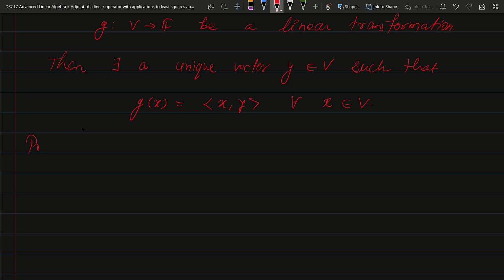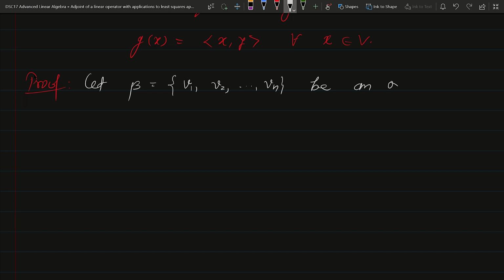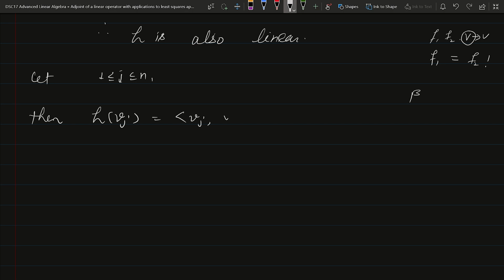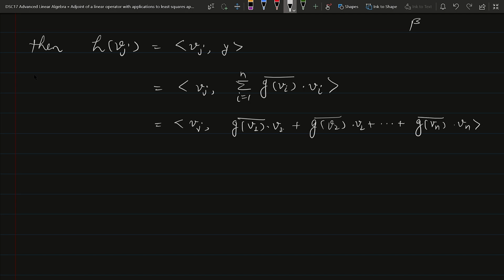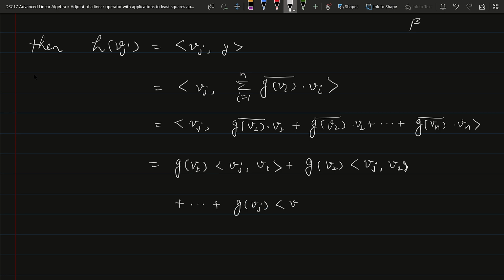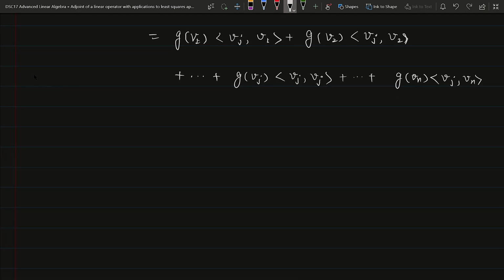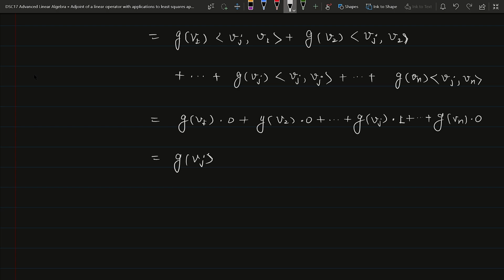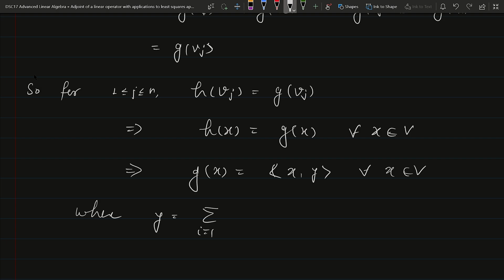19 The Adjoint of a Linear Operator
In this video, we delve into the concept of the Adjoint of a Linear Operator in inner product spaces. We begin by explaining how every linear functional can be represented via an inner product, a foundational idea in functional analysis.

We then define the adjoint operator 𝑇∗ for a given linear operator  𝑇, and prove that the adjoint is unique. The session continues with the matrix representation of the adjoint, showing clearly that the matrix of 𝑇∗  is the conjugate transpose (also called Hermitian transpose) of the matrix of  𝑇.

Throughout the lecture, several worked examples are included to solidify understanding and demonstrate practical applications.

📌 Topics Covered:
✔ Inner Product Representation of Linear Functionals
✔ Definition and Uniqueness of the Adjoint Operator
✔ Matrix Representation of Adjoint Operators
✔ Conjugate Transpose and Its Role
✔ Detailed Examples and Computations

🎯 Ideal For:
– Learners of Advanced Linear Algebra.